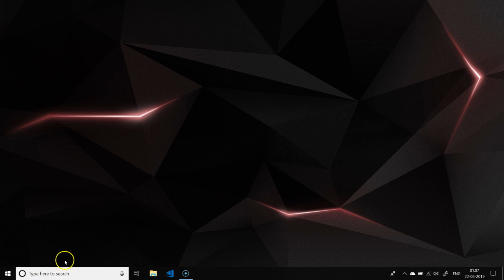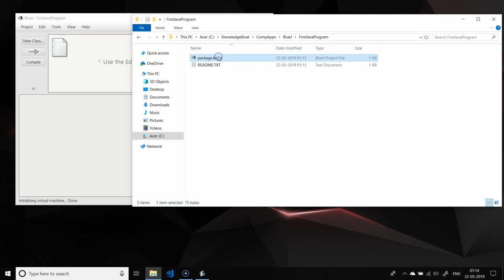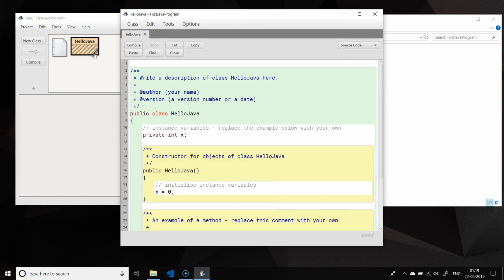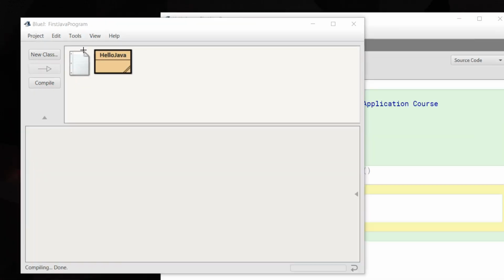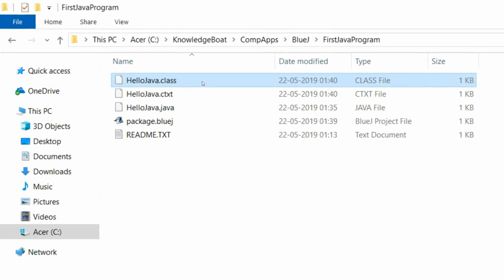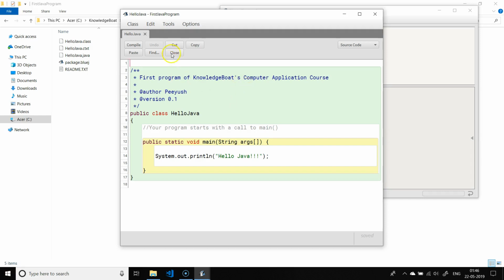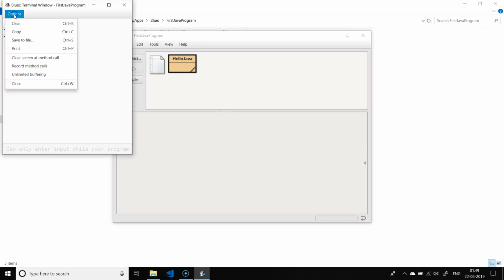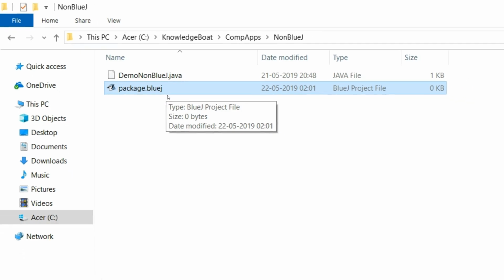Introduction to BlueJ | ICSE Computer Applications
BlueJ is an IDE specifically for beginners. It is designed for teaching. It has negligible learning curve, you will get started with it fairly quickly.

This lesson introduces BlueJ IDE. By the end of this lesson, you will know how to write, compile and run Java programs in BlueJ.